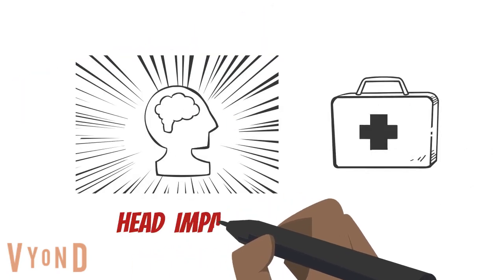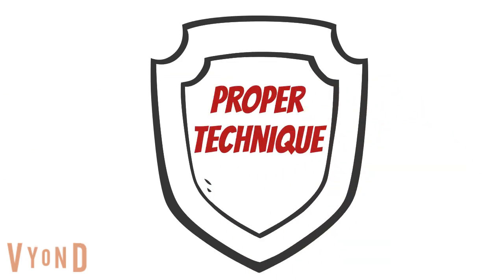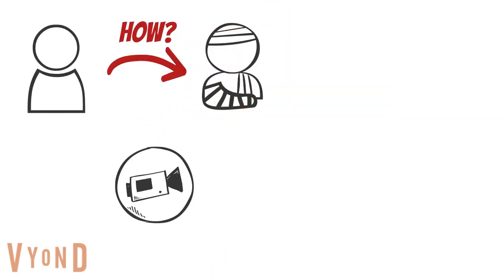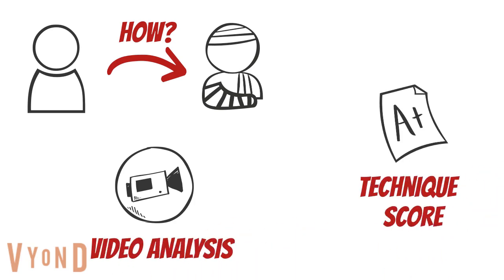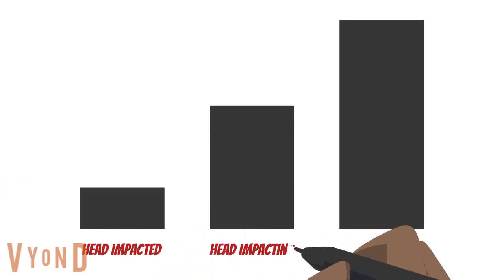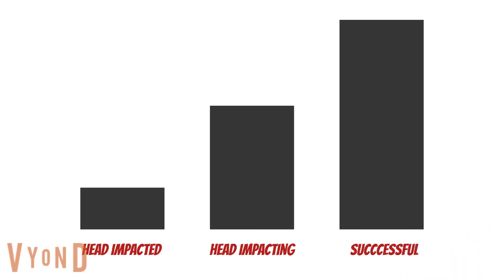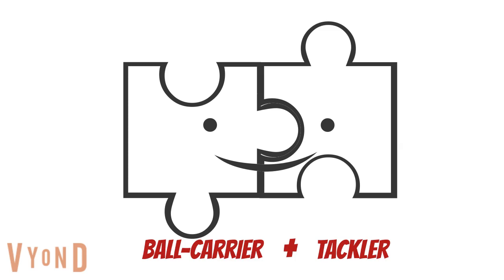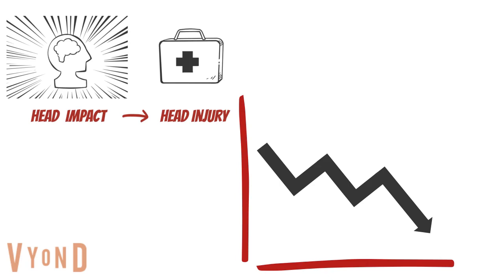Head Impact Tackles in Rugby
The difference between head impact tackles and successful tackles in rugby